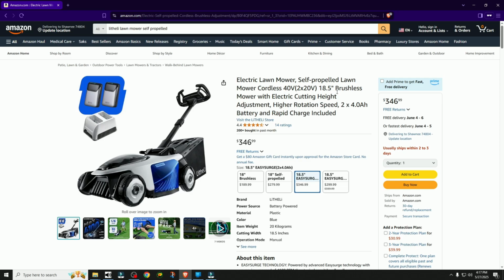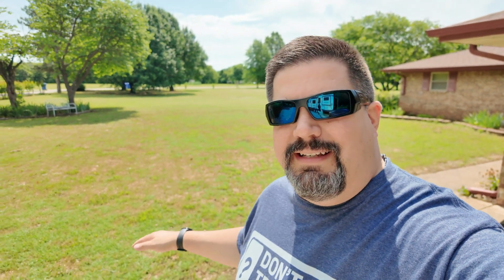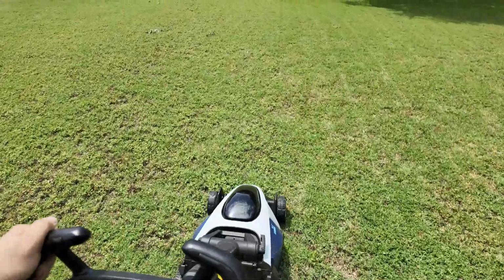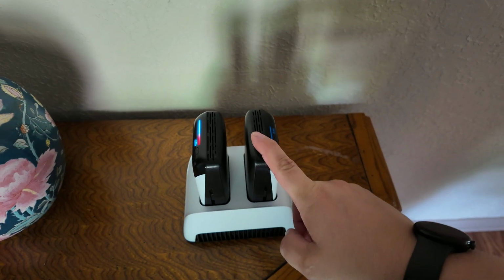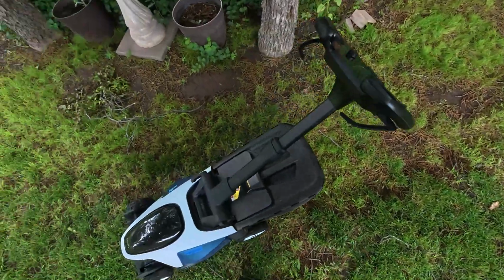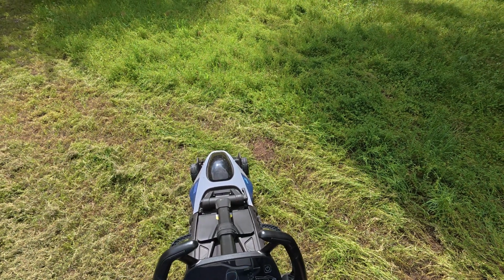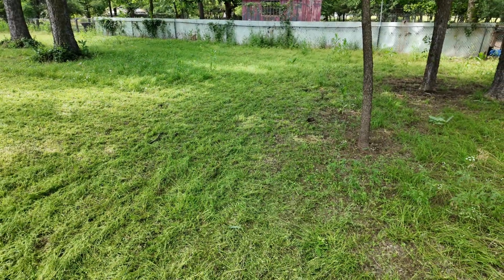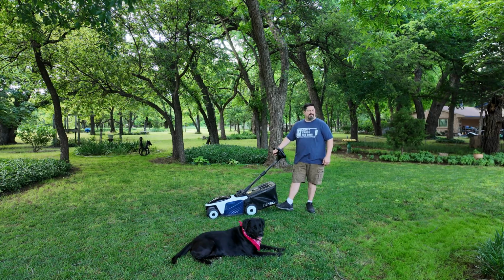Litheli Battery Powered 18.5" Lawn Mower Review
Litheli Model tested in this video

Base Model

0:00 Unboxing & Features
5:37 Load in car
6:57 Testing Plans
8:07 Battery runtime test
11:21 noticed a problem
14:19 End of run time test
15:43 Battery Charging Test
17:38 Lunch
22:18 End of charge test
23:44 Bagging test
31:00 Torture test
39:42 Final Thoughts